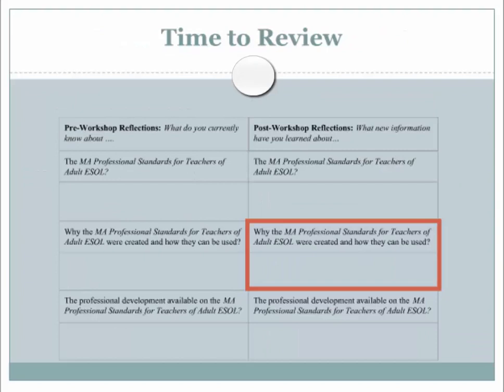Module 4 : How to Use the Standards